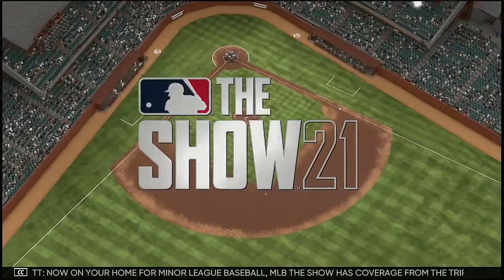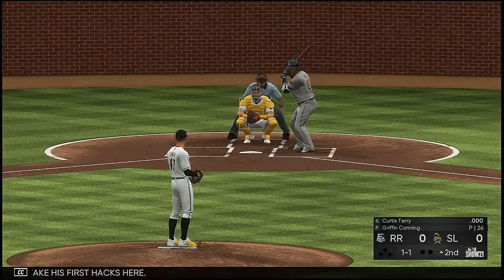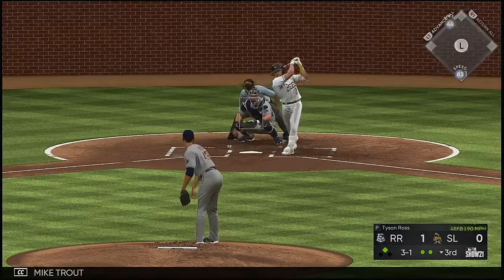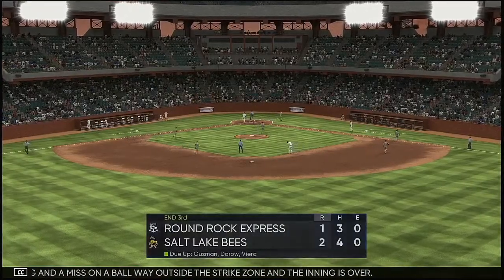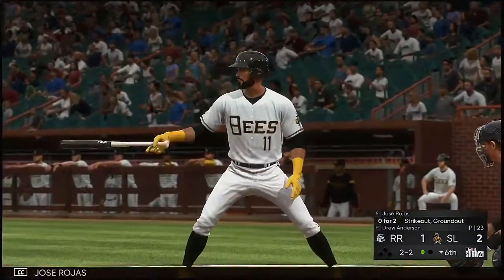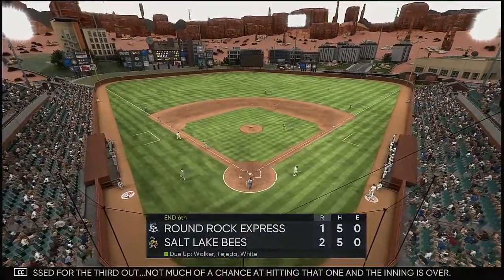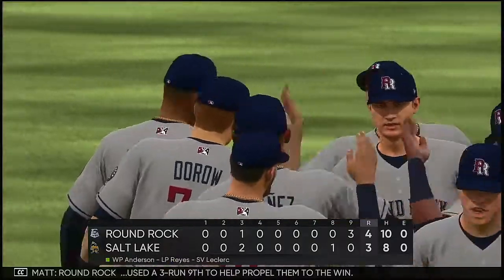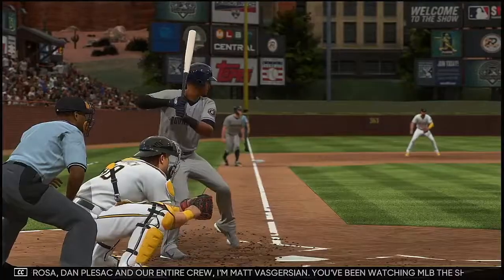MiLB 2021 Postseason Triple A First Round Series Game 4 Round Rock Express @ Salt Lake Bees